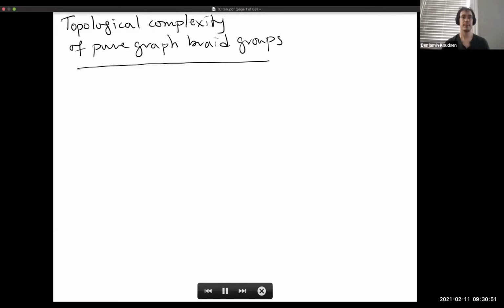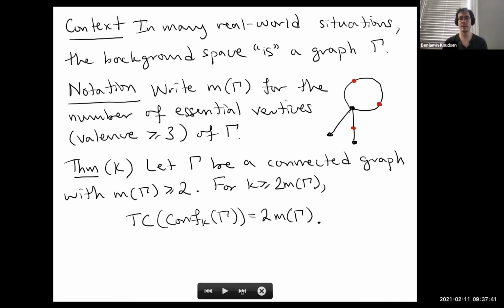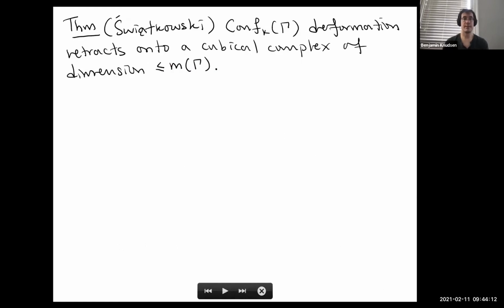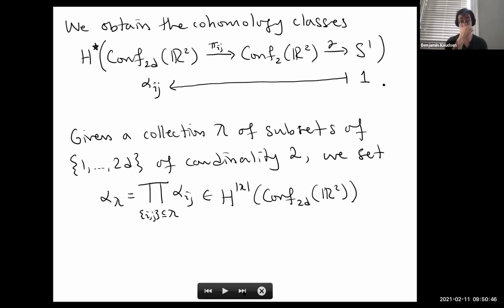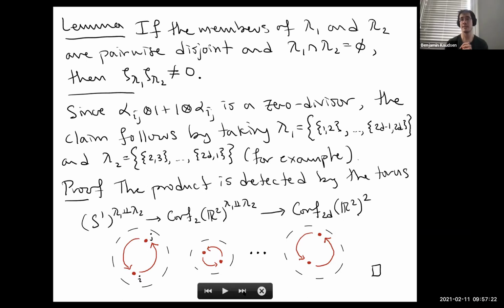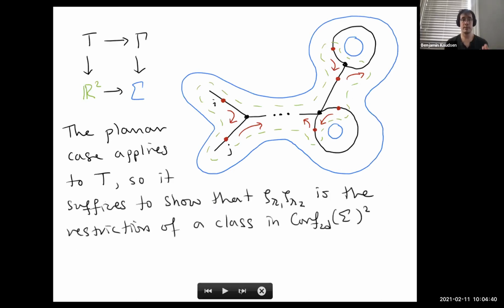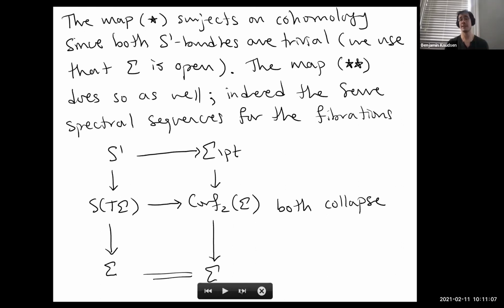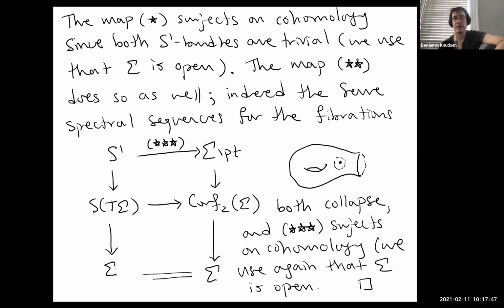Ben Knudsen (2/11/21): Topological complexity of pure graph braid groups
Title: Topological complexity of pure graph braid groups

Abstract: I will discuss a recent proof of a conjecture of Farber, asserting that the ordered configuration spaces of graphs have the highest possible topological complexity generically.